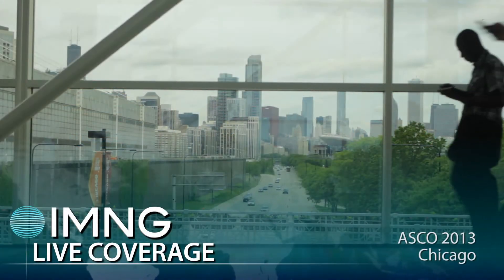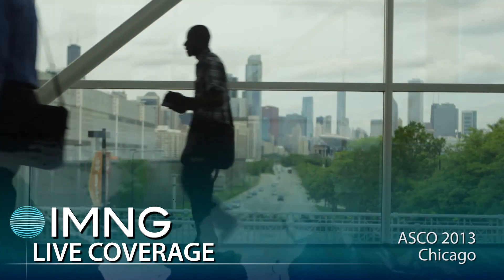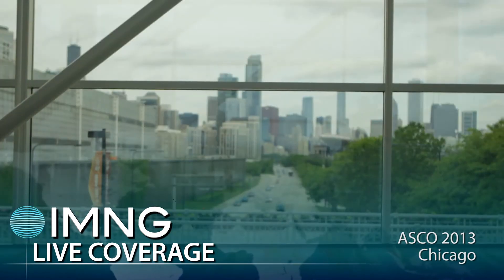Cervical cancer screening with acetic acid saves lives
A low-tech approach to screening women in resource-strapped settings helped to reduce cervical cancer deaths by almost a third.

Female health care workers in India were trained to perform visual inspection of the cervix with acetic acid in 150,000 poor women aged 35-64 years with no history of cancer. A control group of women received usual care for that country -- no screening.

In intention-to-treat analysis, screening with VIA resulted in a 31% reduction in the cervical cancer-specific death rates (11.1 vs. 16.2 deaths per 100,000). Dr. Surendra Srinivas Shastri of Tata Memorial Center in Mumbai, India, presented the study at the ASCO 2013 annual meeting.